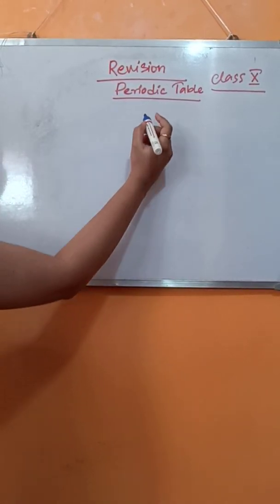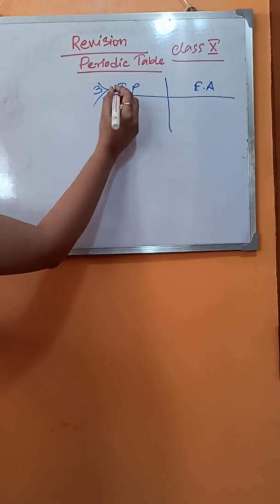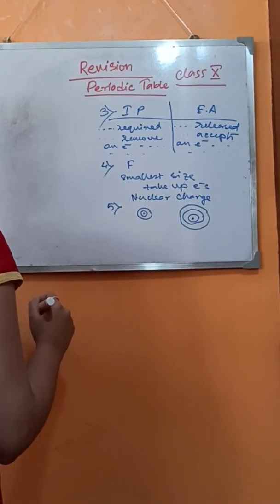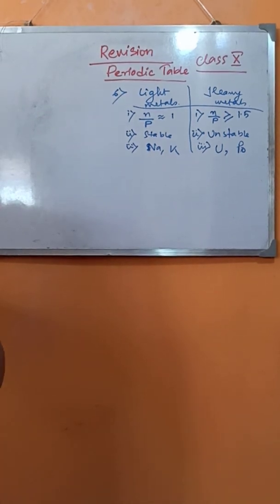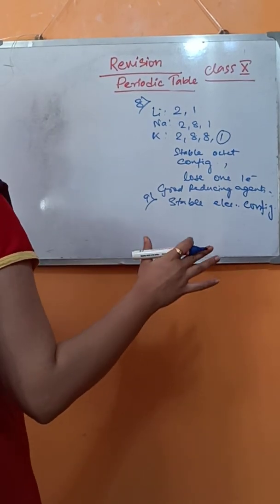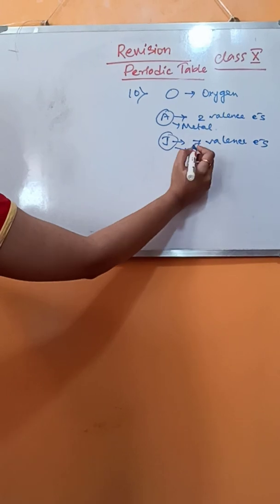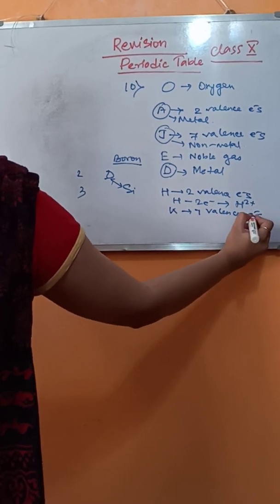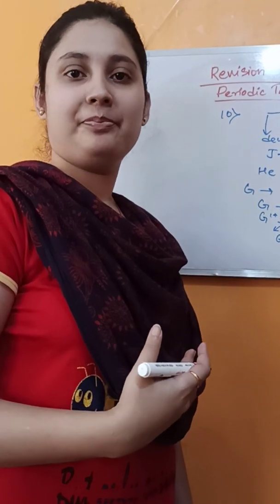Revision of periodic table class 10